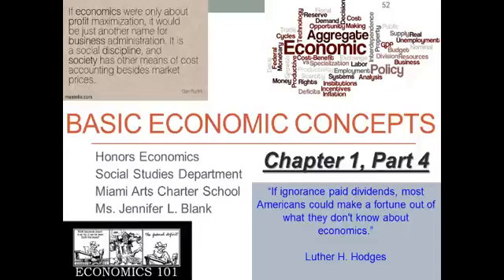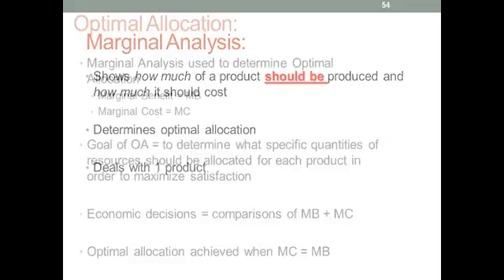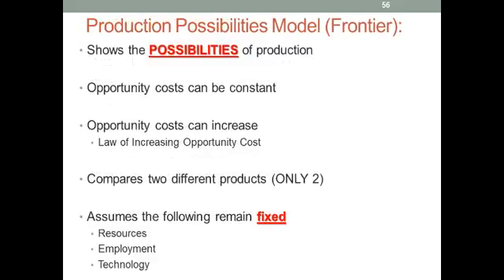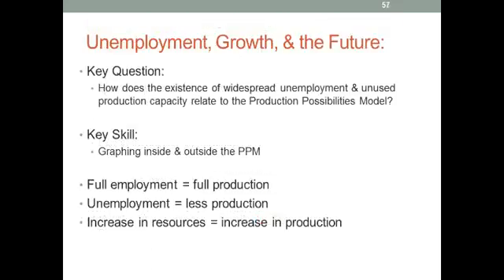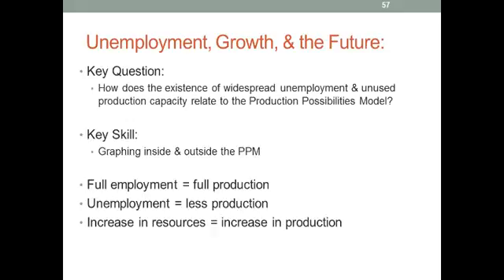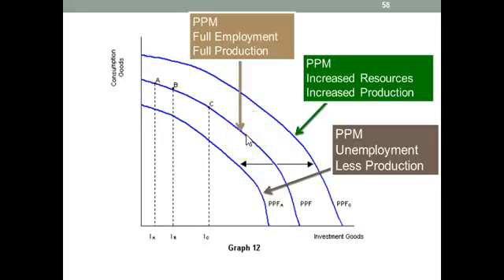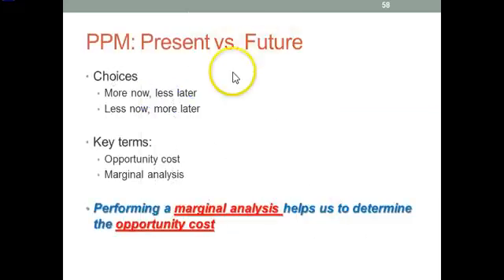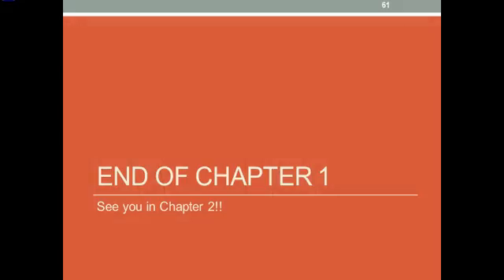Basic Economic Concepts, Chapter 1, Part 4